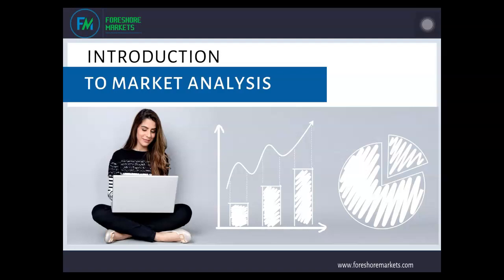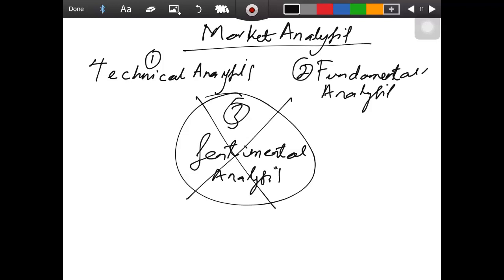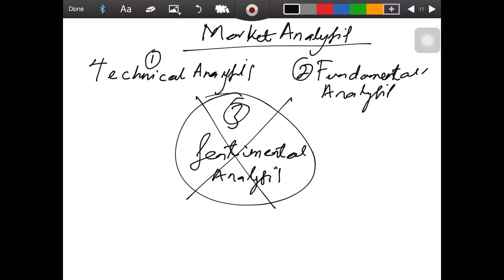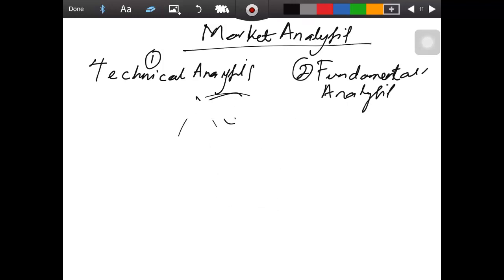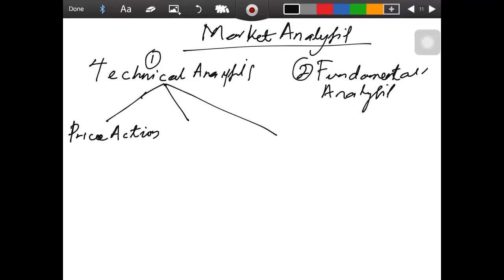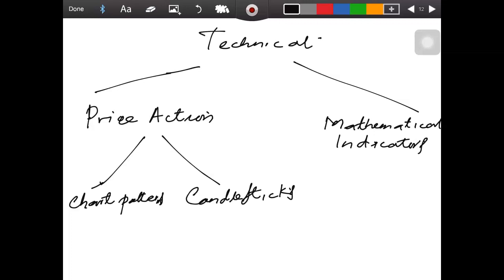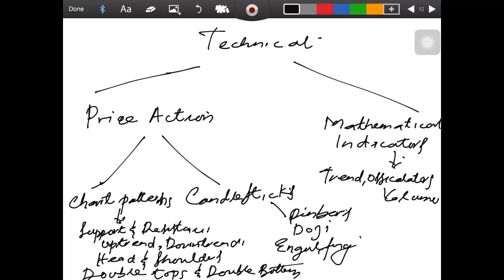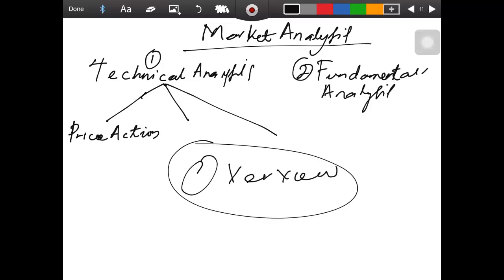Introduction To Forex Market Analysis-What Is Forex Market Analysis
Introduction to Forex Market Analysis-what is forex market analysis Market analysis Forex market Forex Market